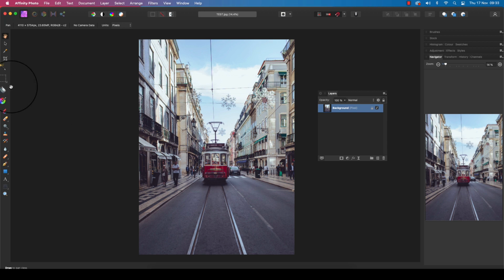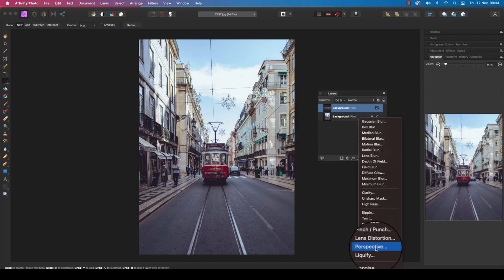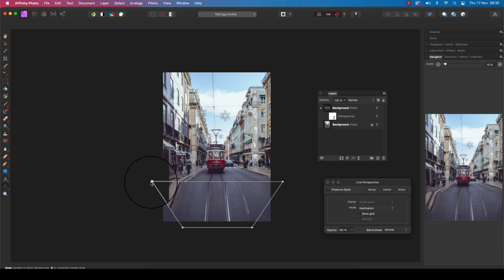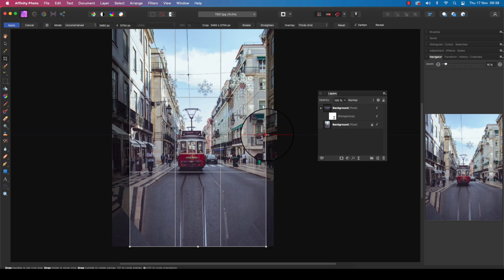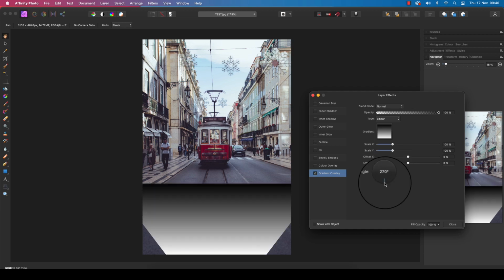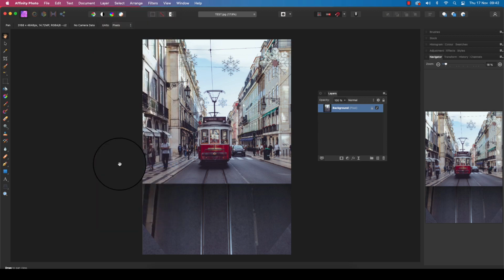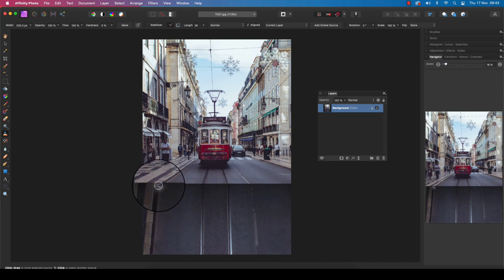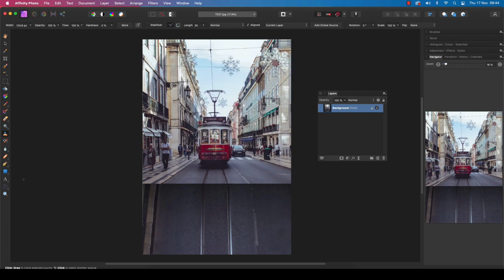Affinity Photo Tutorials - Perspective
This is a supplment to the article in issue 202 of Professional Photo.

Sometimes the element of surprise can make an image a showstopper and, by employing a simple post-production effect in Affinity Photo, you can create a jaw-dropping special effect. View Matty’s real time video walkthrough.